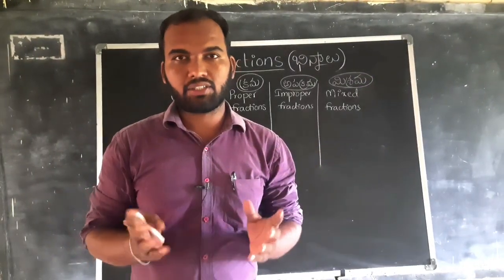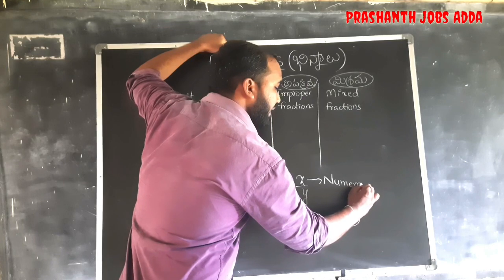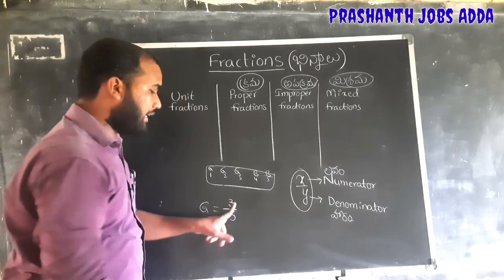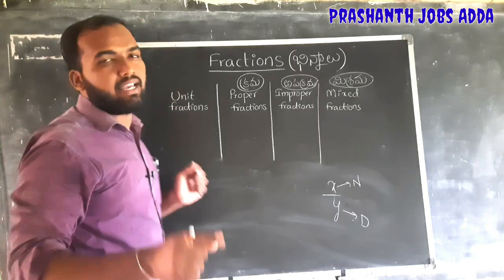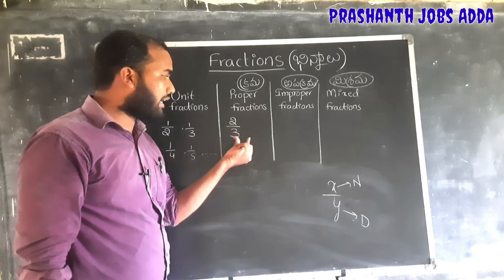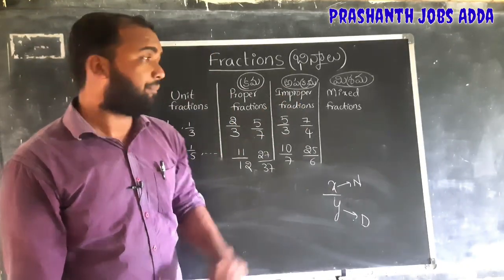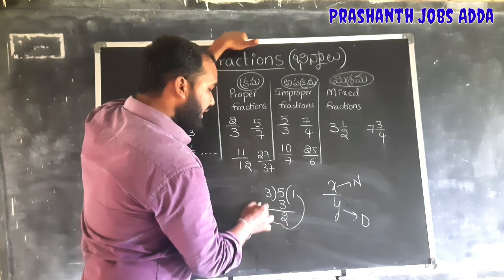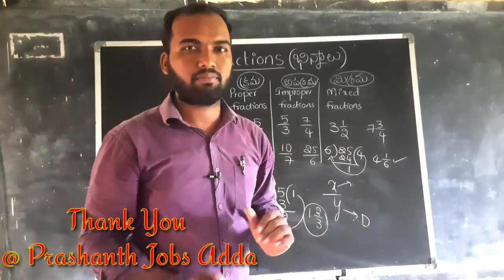FRACTIONS basics|| భిన్నాలు || Fractions Topic introduction Arithmetic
Fractions topic basic explanation